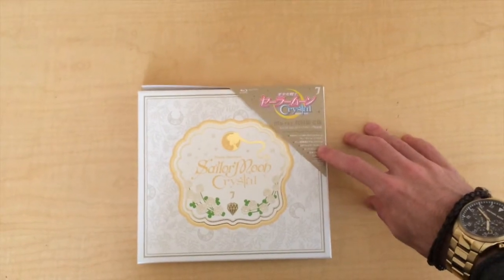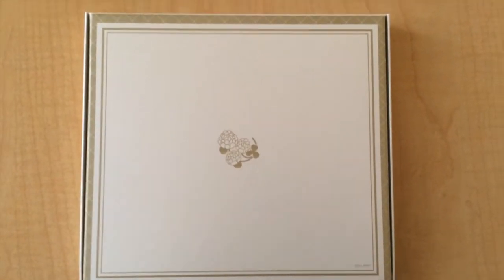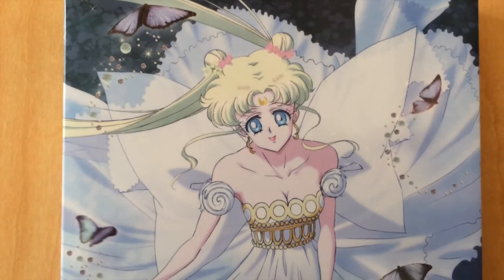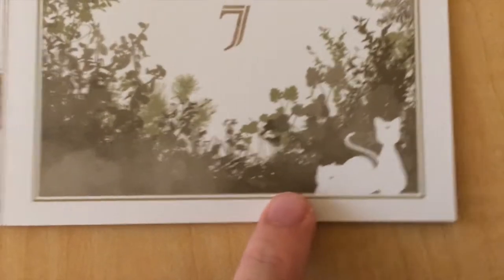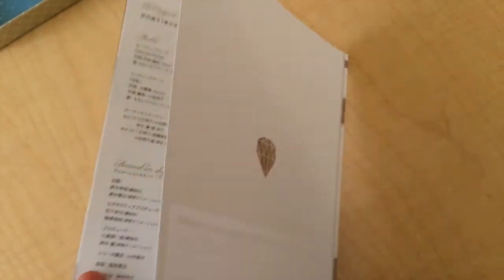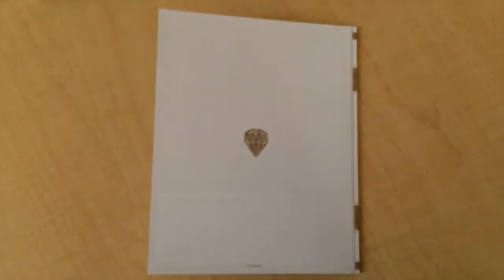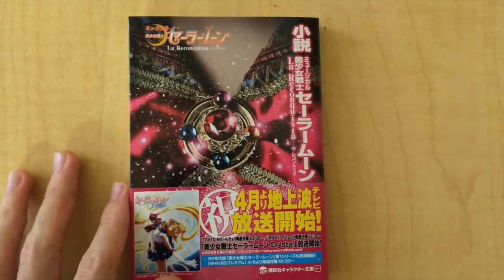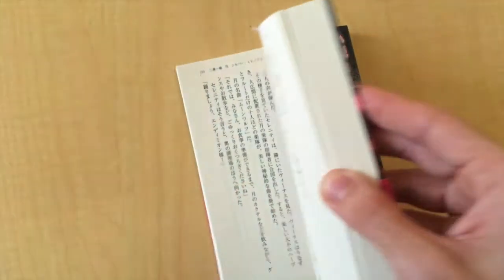Pretty Guardian Sailor Moon Crystal Limited Edition Blu-Ray [7] and Sailor Moon La Reconquista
Take a look to the 'Pretty Guardian Sailor Moon Crystal Limited Edition [7] and Sailor Moon La Reconquista'! Enjoy the video!